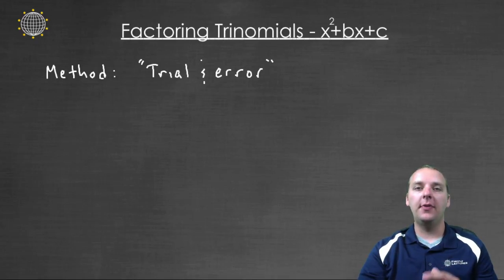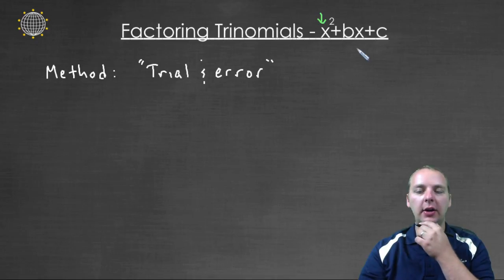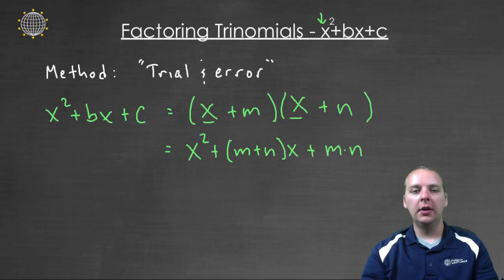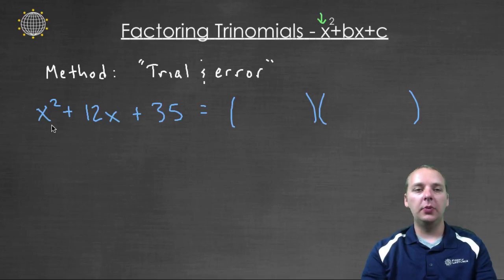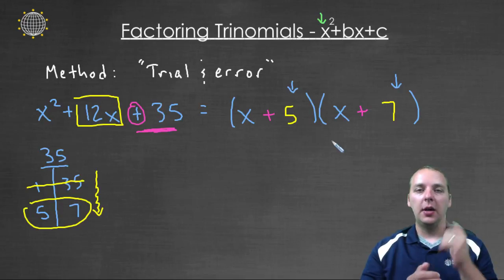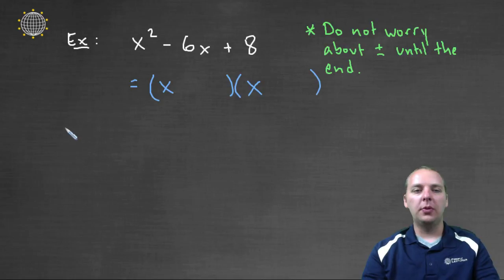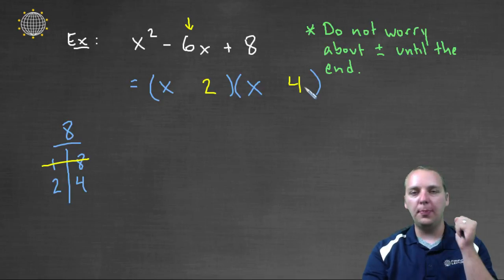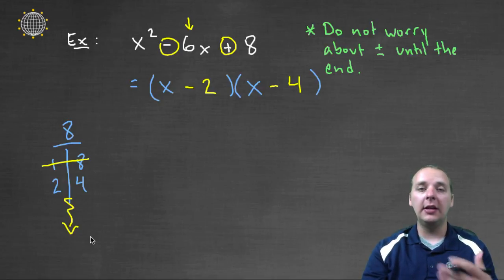Factoring Trinomials - x2+bx+c